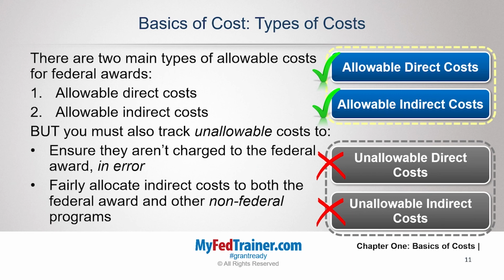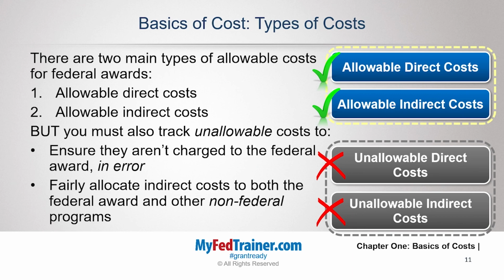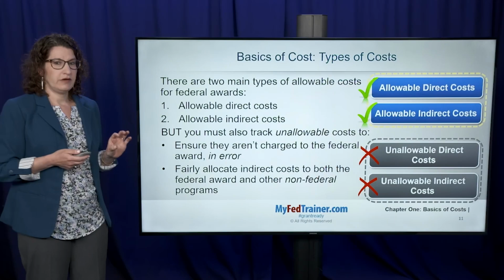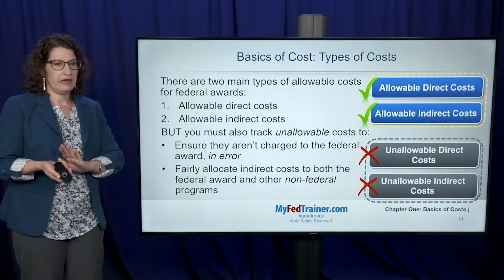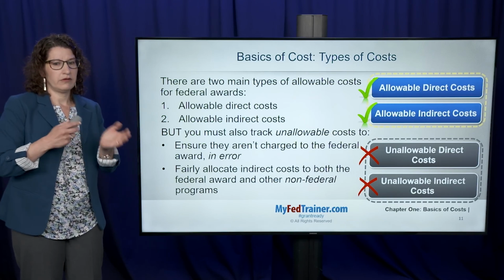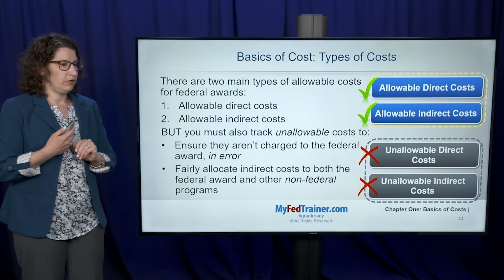Direct vs. Indirect Costs - Federal Grant Cost Definitions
There are two main types of allowable costs for federal awards: Allowable direct costs and allowable indirect costs.

However, you also have to track unallowable costs to stay compliant.

Learn more about the different types of costs with federal grants in this video, and access additional federal grant training and tips